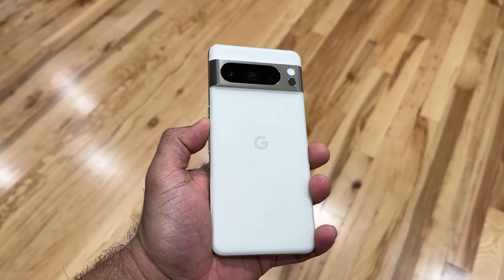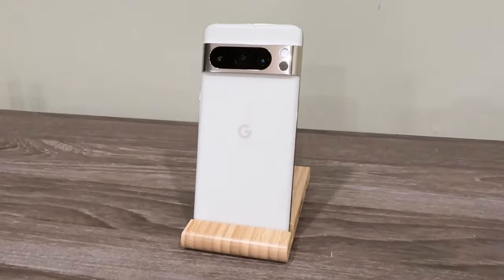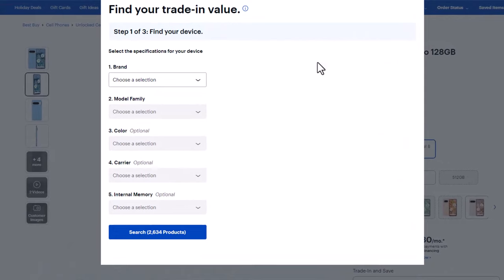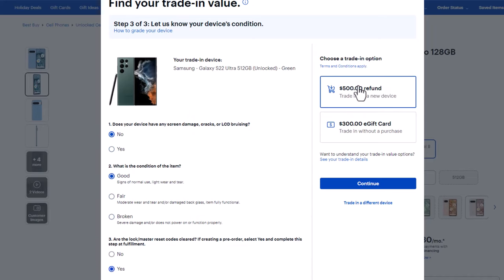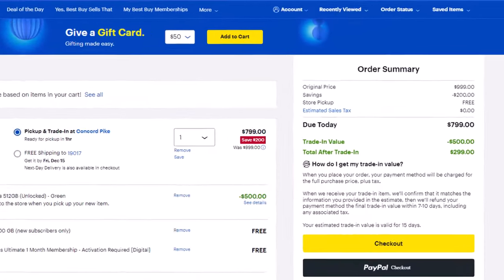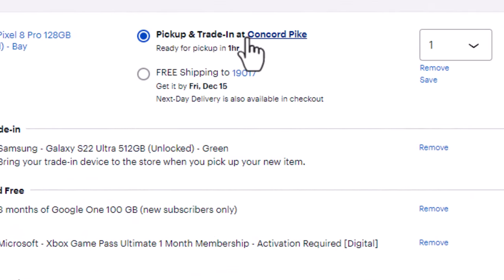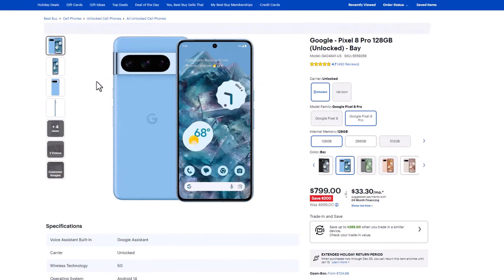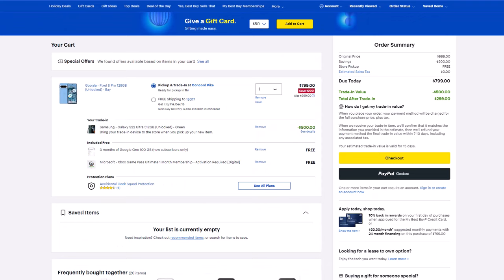Google Pixel 8 Pro - BIG PRICE DROP (Last Chance)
(can also get up to $750 in trade-in credits)

Google Pixel 8 Pro has been a big price drop. It is now $200 OFF and you can get up to $750 in trade-in credits, which could potentially lower the price to $50 (based on your trade-in)

Let's get some details.